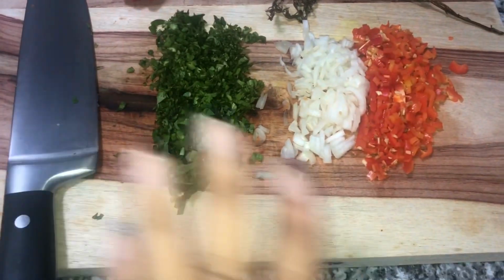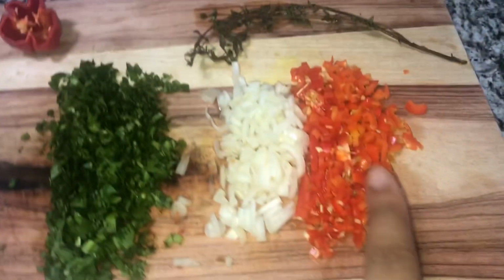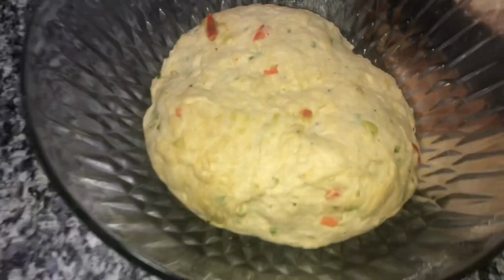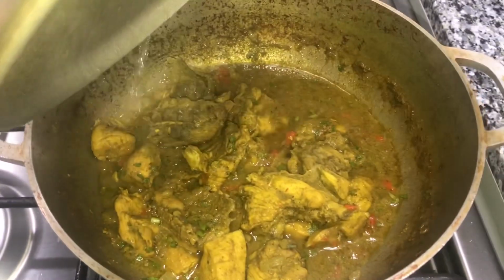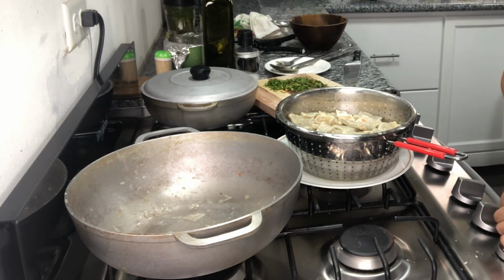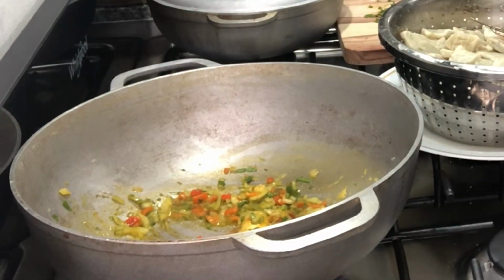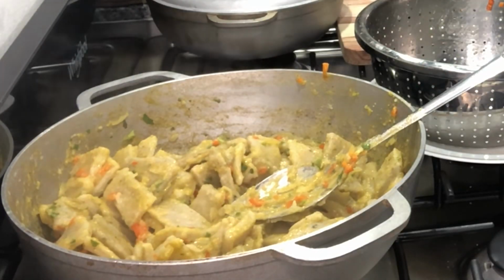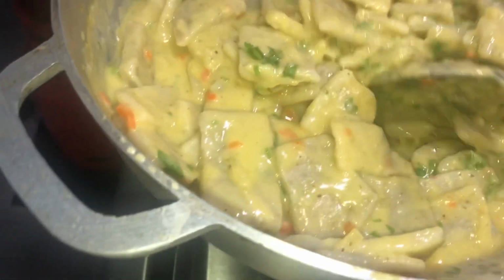COOK WITH ME|| OIL DOWN DUMPLING AND CURRY CRAB|| TRINIDAD YOUTUBER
My name is Stephanie aka steffi for short, I am 26 years of age. My channel is not based only on one type of content, its based on a number off content that makes me happy and hopefully you as well. The soul purpose of my channel is to just have fun and show you guys whats its like living in beautiful Trinidad and Tobago. I love doing product reviews an anything relating to skincare since ive study skincare for almost 5 years. I did study aesthetic and have a passion for skincare and skincare products. I also do product reviews,brand deal, hauls of all sort,cooking video,vlogs,taste test and the list goes on an on. Any company that would wanna work me in the future can dm on ig , fb, or tiktok.